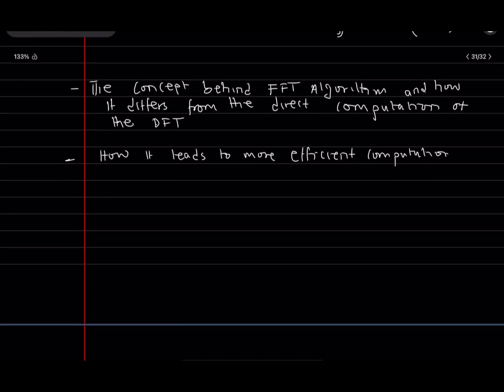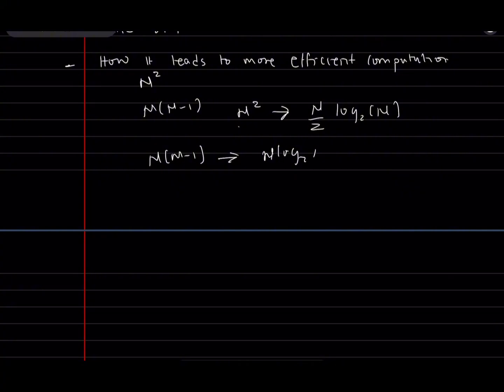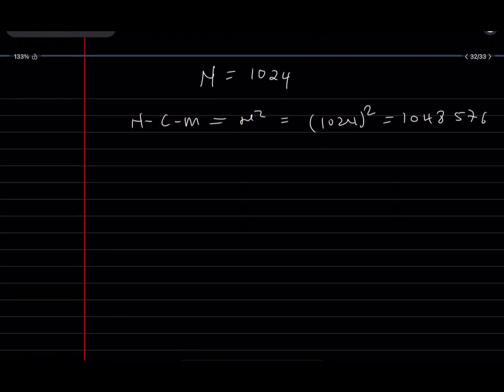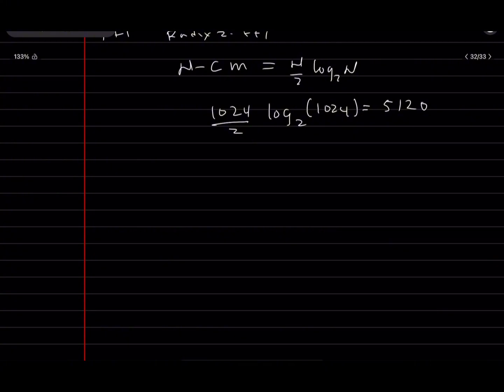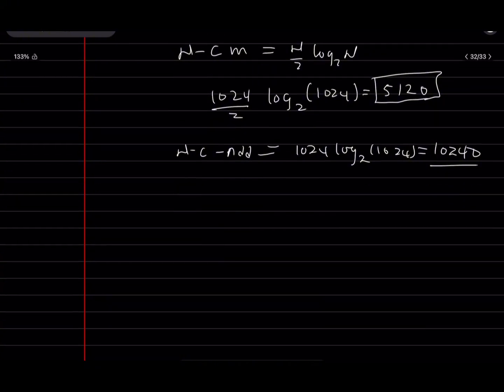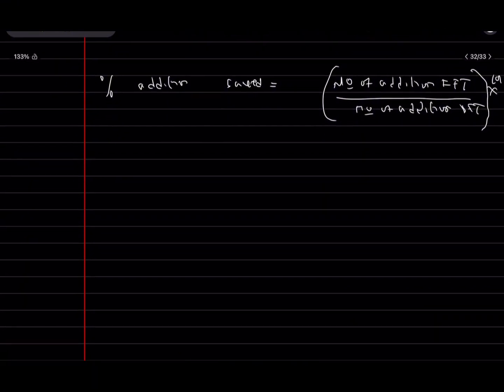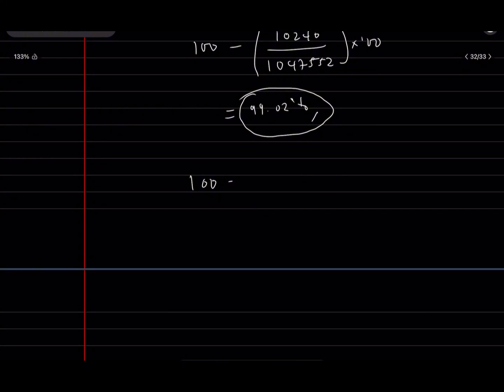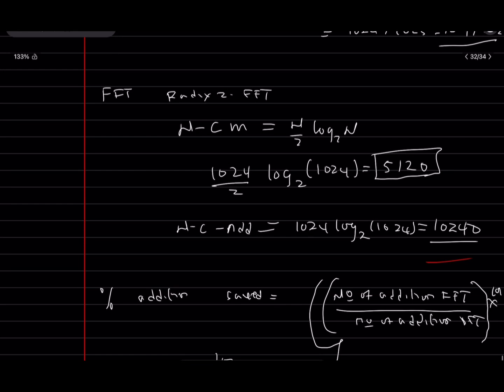Fast Fourier Transform (FFT): Key Insights, Importance, and Practical Example (Intro to FFT part 2)